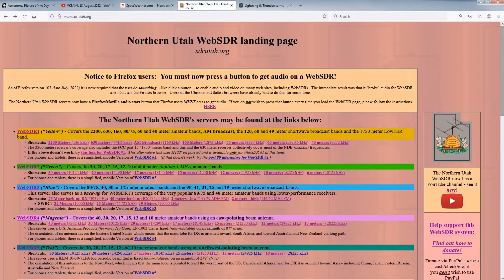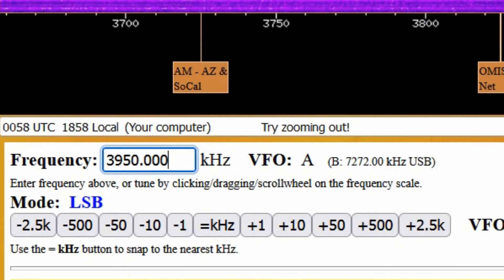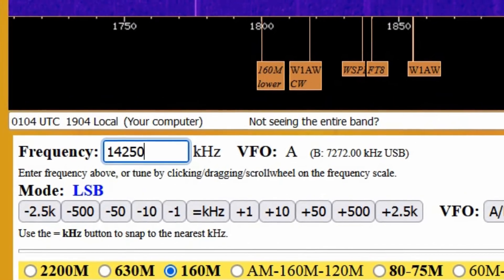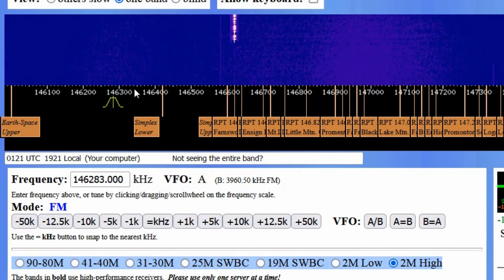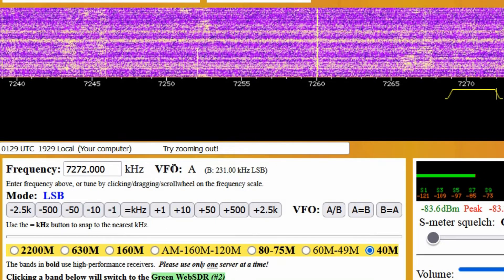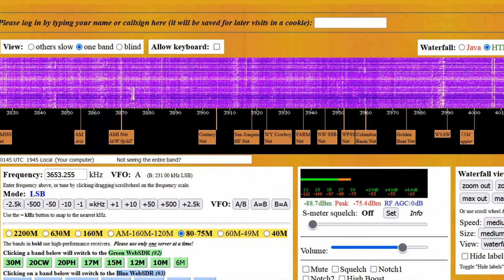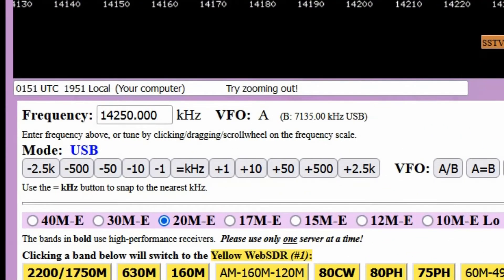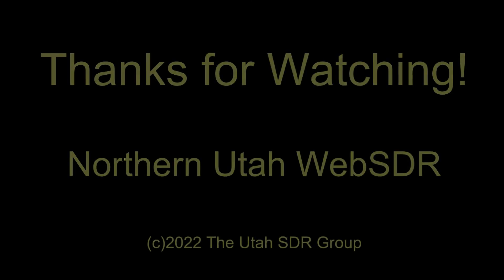Four ways to tune the WebSDR's receive frequency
This video shows the various ways the receive frequency may be tuned on the WebSDR.

This video is brought to you by the folks behind the Northern Utah WebSDR - a free-to-use browser-based remote receiver system for the amateur and shortwave bands and is supported by YOU, the user.

(c)2022 Utah SDR Group

Intro clip:
Space Technologies [Tech Music] by MokkaMusic / Space Mind